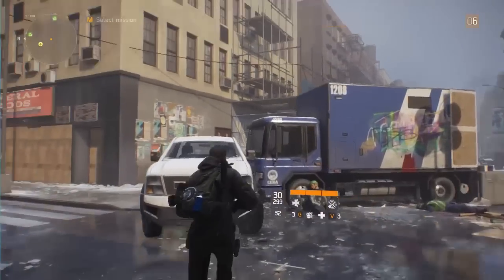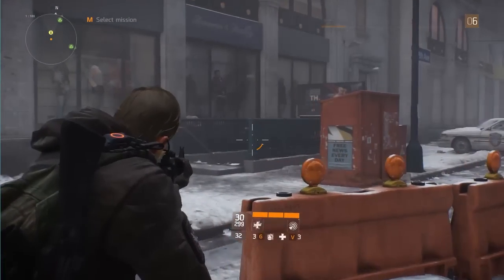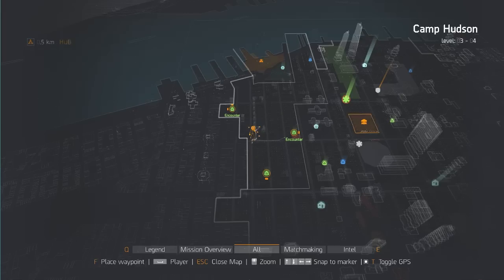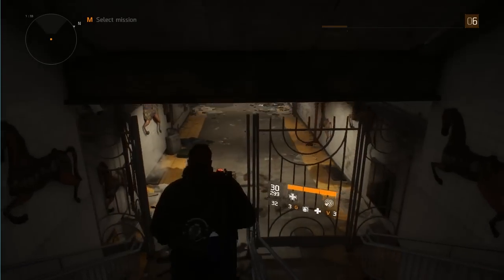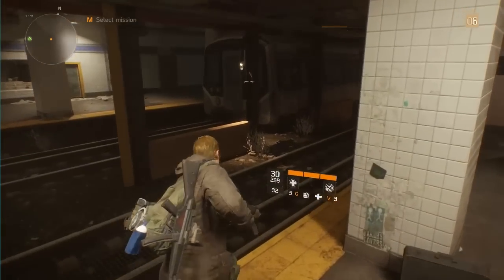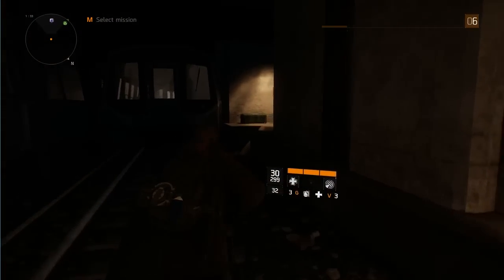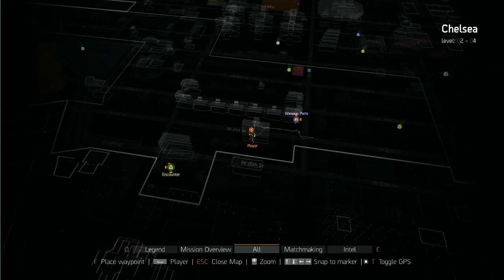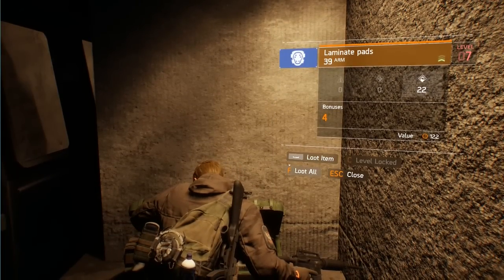Tom Clancys The Division | Specialized Gear Location Guide | 8th Ave Loot Crate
Welcome to Specialized Gear Location Guides on Tom Clancy's The Division.

This will be a complete Location by Location Guide on all the Various Loot Crates that can be found in the Normal Game Zone. Dark Zone Crates will be covered in seperate Guides.

Black Friday, a smallpox pandemic (transmitted by a virus planted onto banknotes), sweeps through cities across the U.S. causing the United States Government to collapse in five days; basic services fail and without access to food or water, the country quickly descends into chaos. The player is part of the Strategic Homeland Division (SHD), or "The Division" for short—a classified stay-behind force of self-supported tactical agents. Leading seemingly ordinary lives, SHD agents are trained to operate independently of command when all else fails. This group is established to combat the threat brought about by the outbreak and are given direct authority by the President of the United States to do whatever it takes to prevent the fall of society, piece the city back together and "save what remains". The player will encounter remnants of the New York City Police, Fire, and Emergency Responders and the New York National Guard now known as the JTF (Joint Task Force) who will help the player throughout the game. Enemies include the Rikers (Formerly prisoners of Rikers Island), bandits known as Rioters, The Cleaners who are primarily former New York City Sanitation Workers hellbent on purging the disease, and The Last Man Battalion, a secretive rogue military unit who are trying to restore order in more lethal manners. Throughout the game, the agents will find themselves caught in a worldwide conspiracy and will be forced to combat both the threats of the virus as well as those who unleashed it.

The Division takes place in mid-crisis Manhattan, an open world with destructive environments that are free for players to explore. The player's mission is to restore order by investigating the source of a virus. The gameplay is similar to other third-person-shooters, in which player character can carry three weapons, and explosives like sticky bombs and smart mines to fight against enemies. Players may take cover behind objects during firefights to avoid taking damage from enemies, and to give them a tactical advantage when attacking. As the game is set in a third-person perspective, the character model is visible. As players progress, they earn experience points and currency. They can use these points to customize their character's appearance, upgrade weapons and gear, and learn new talents and skills. Players have to complete missions to learn active talents such as the ability to throw healing grenades, deploy automated gun turret or use radar pulse, which can tag enemies. The game features a dynamic, time based weather system which may bring benefits or disadvantages to players. For instance, storms can hinder player's visibility and make aiming difficult. The game also features a day-night cycle which will change the behaviors of enemies in the game.